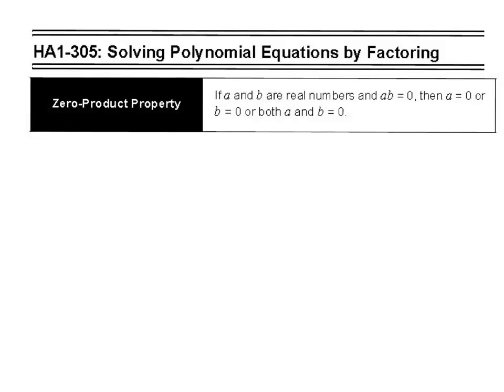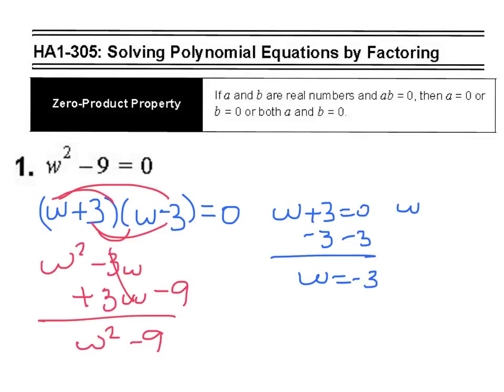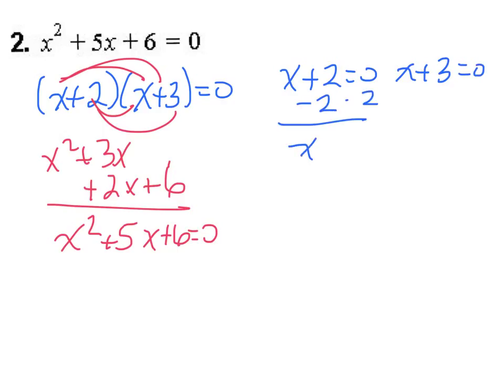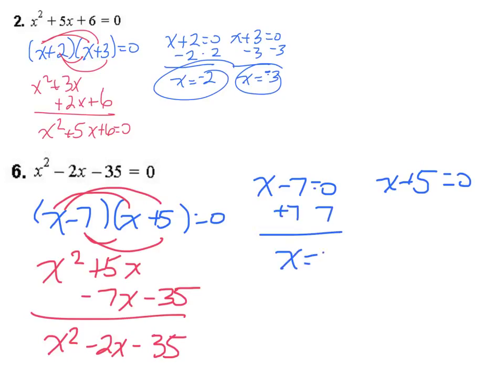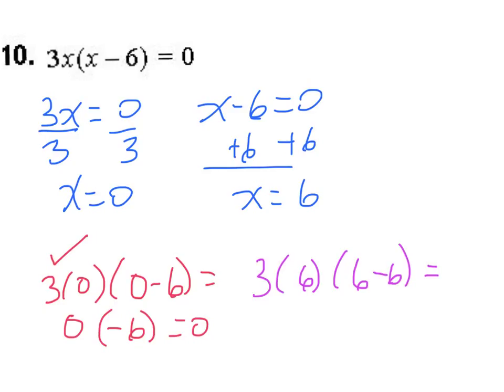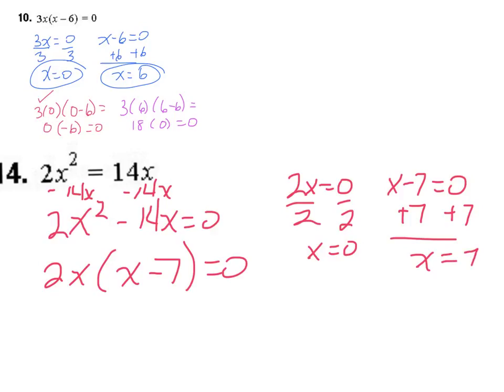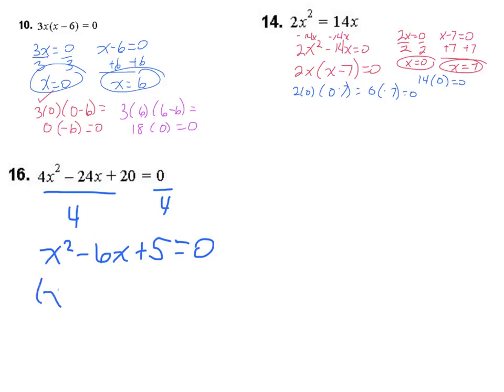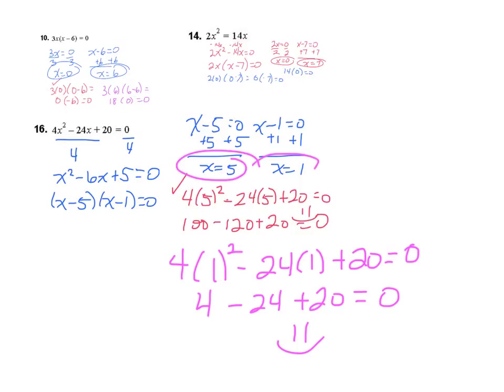305 Solving Polynomial Equ by Factoring